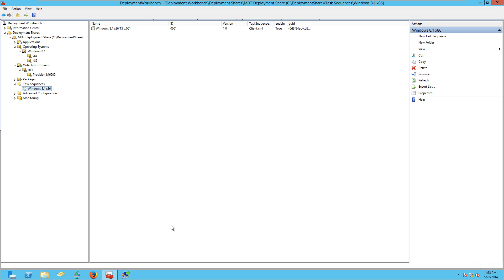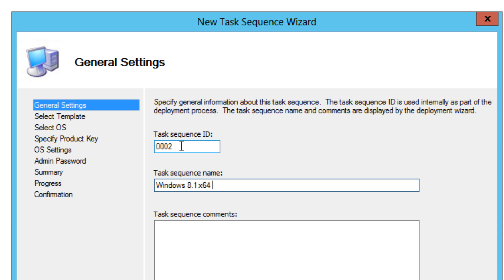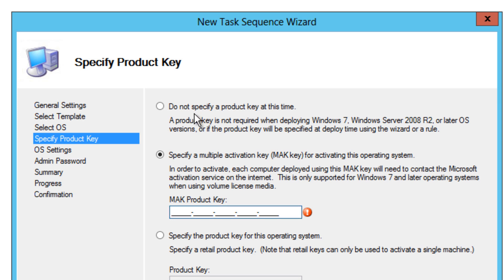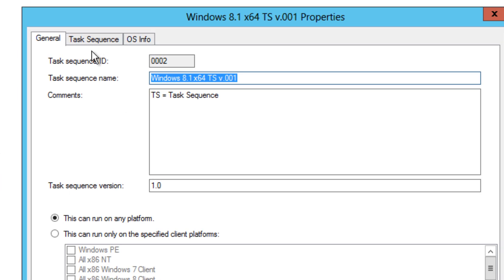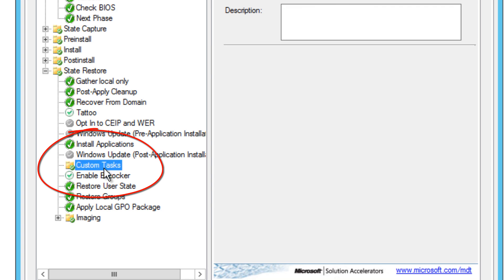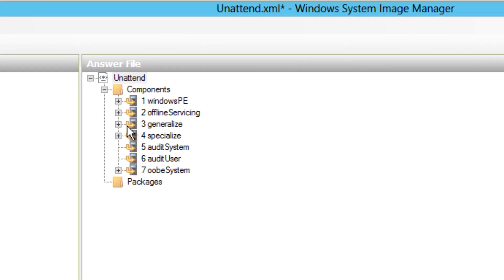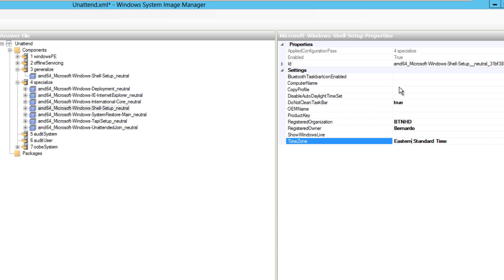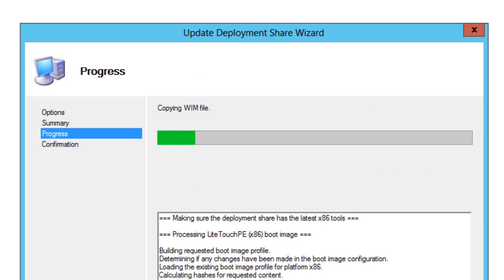Task Sequence Break Down in MDT 2013 for Windows 8.1 - Part 6 of 12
Task Sequence Break Down for Windows 8.1 - Part 6 of 12

On this video, I break it down and talk about the "TS" or Task Sequence and getting it ready to deploy Windows 8.1 soon. I go over some basic unattend.xml file configuration, but not much. Stay tune for the next episode.

Microsoft Deployment Toolkit,Windows 8,Windows 8.1,Task Sequence,MDT 2013,2013 MDT,Windows Deployment,Windows 8.1 Deployment,BTNHD,bjtechnews,alucardkakashi,RPM Network,Socialblade,Maker Studios,Microsoft Windows Deploymnet,unattended.xml file,Part 6 of 12,MDT 2013 Series